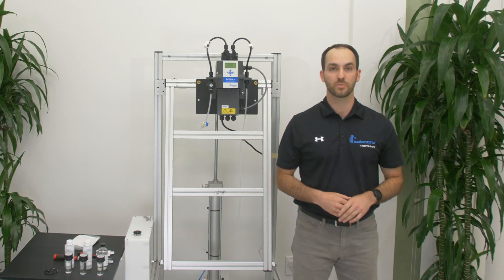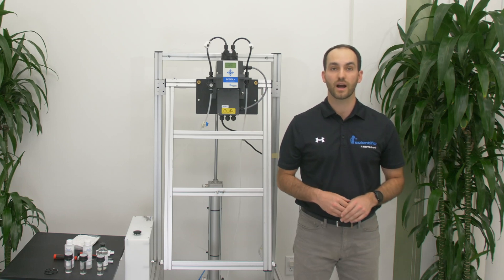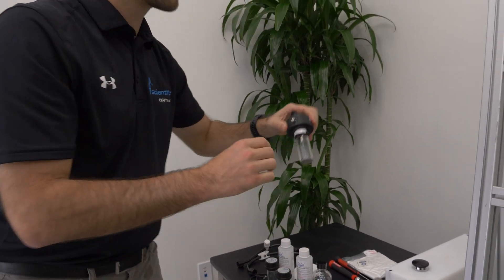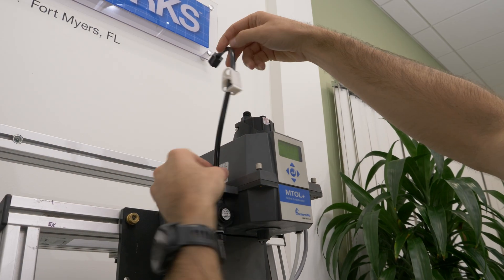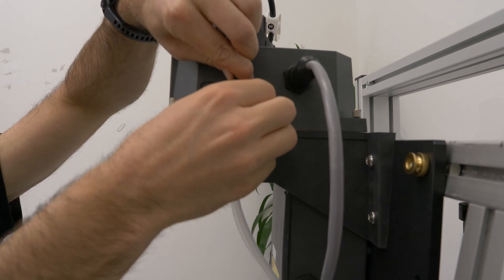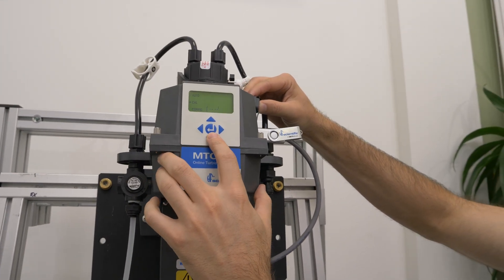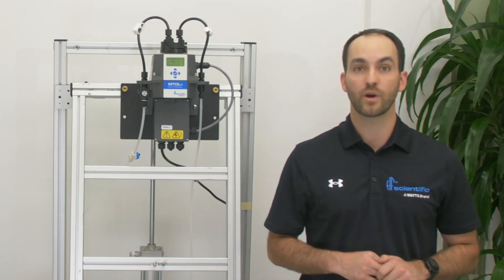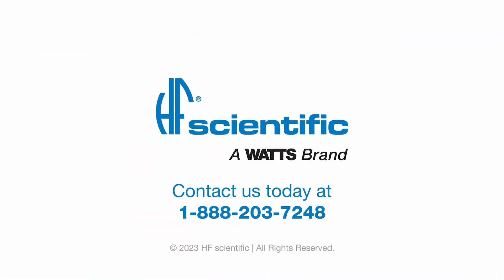MTOL+ Turbidity Meter Startup Guide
Join Eric Dibble, Regional Sales Manager at HF Scientific, as he guides you through the startup process of the MTOL+ turbidity meter. This factory-calibrated instrument makes the initial setup a breeze. Learn the essential steps, including removing the desiccant from the cuvette, securely attaching the cuvette to the flow head, and wiping it clean. Discover how to connect the tubing kit to the inlet and outlet sides, ensuring proper plumbing with shutoff and back pressure valves. Eric also demonstrates how to access the electronic service module (ESM), insert the desiccant, and optimize water flow through the cuvette. Lastly, explore the calibration range options and how to update the range using the configuration mode. Don't hesitate to reach out to the HF Scientific sales team for further assistance. Start up your MTOL+ turbidity meter with confidence today!